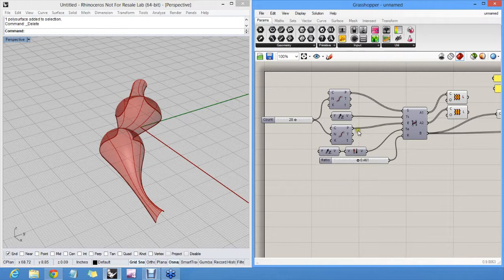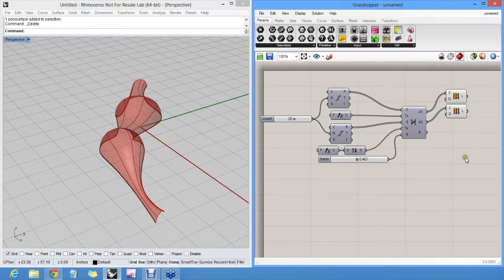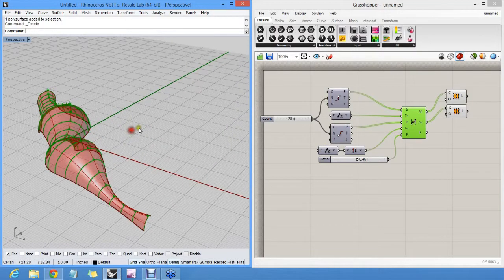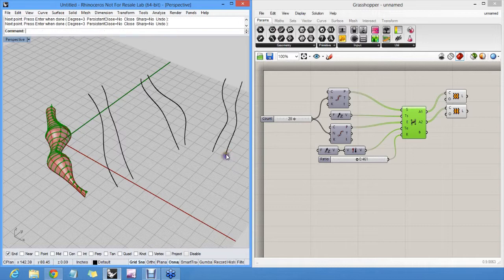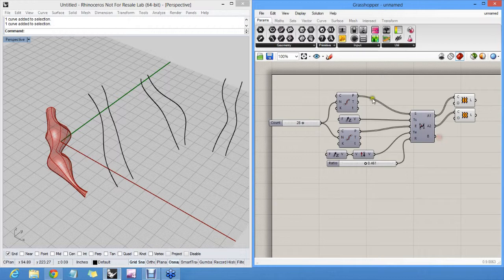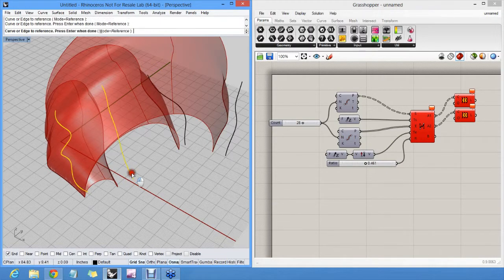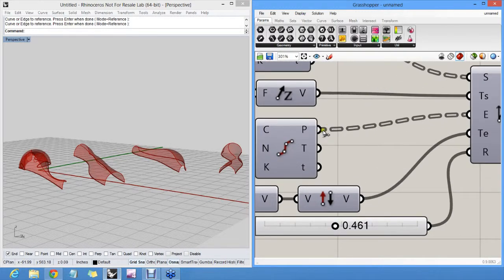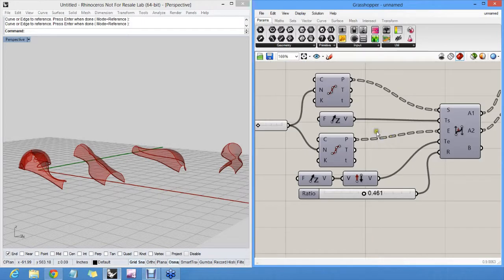10 - Using Multiple Inputs - Grasshopper Basics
Learn a great trick to make editing your definitions easier. This is invaluable as your definitions become more complex.

This is 10 of a 13 part series in Grasshopper Basics with David Rutten: Grasshopper Basics with David Rutten